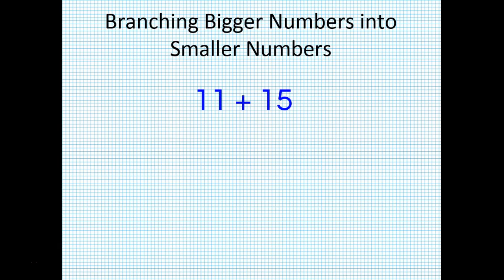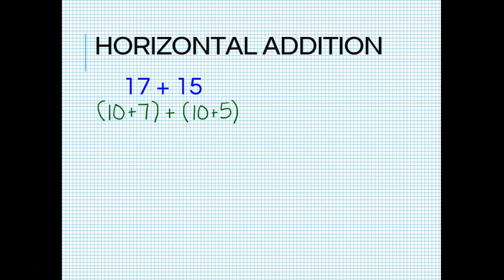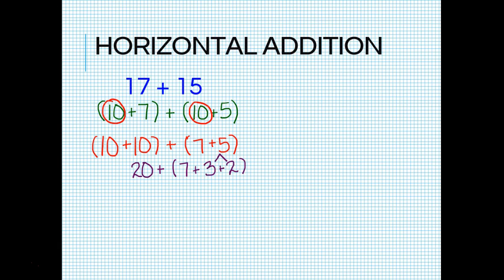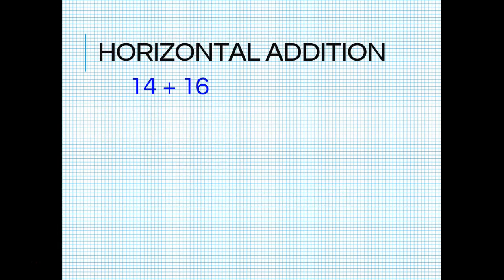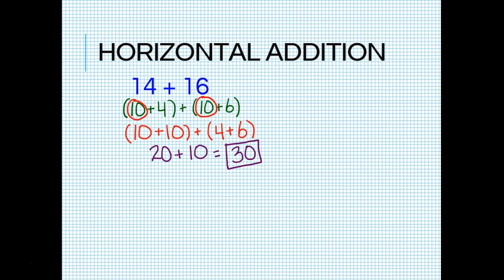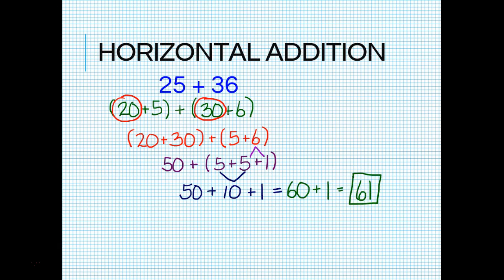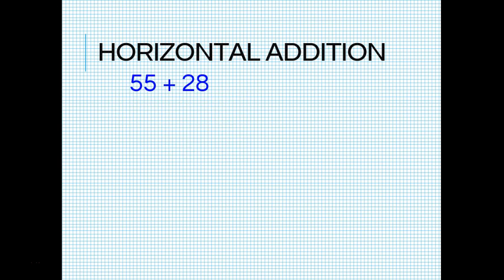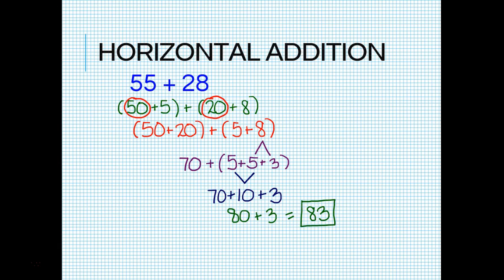Horizontal Addition - First Grade